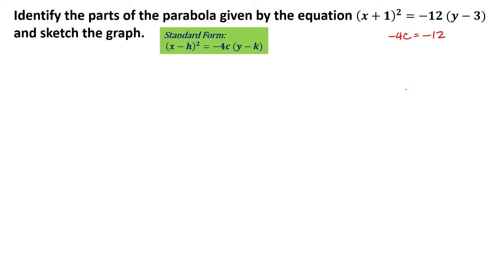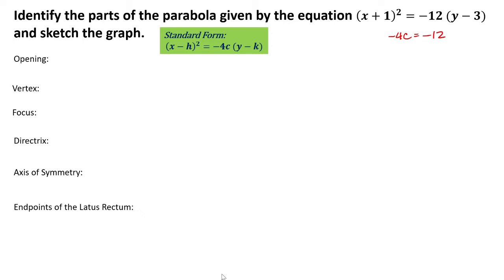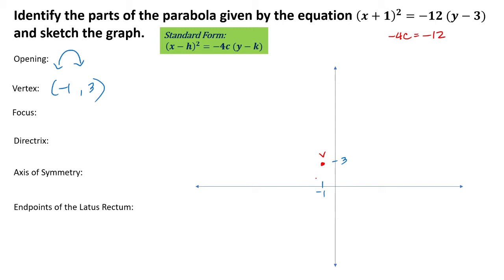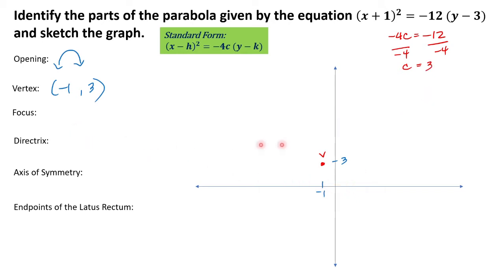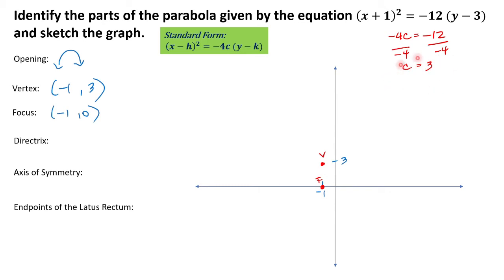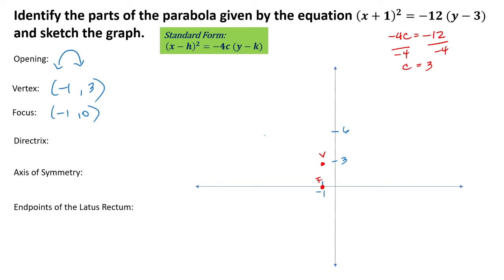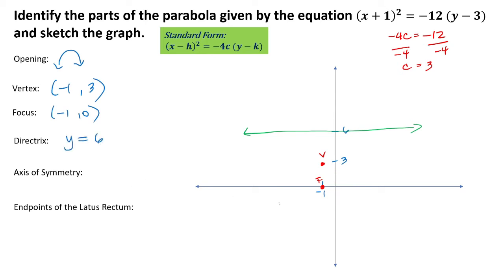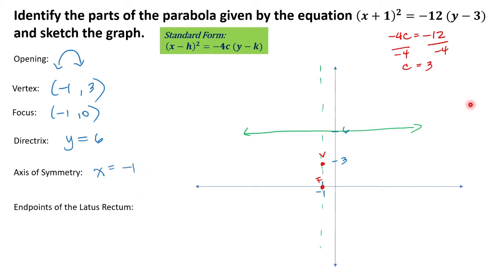Identifying the Parts and Sketching a Downward Facing Parabola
This video shows how to identify the parts of a given parabola.